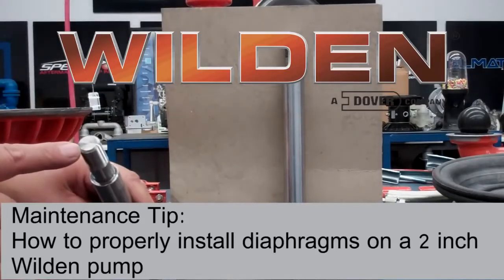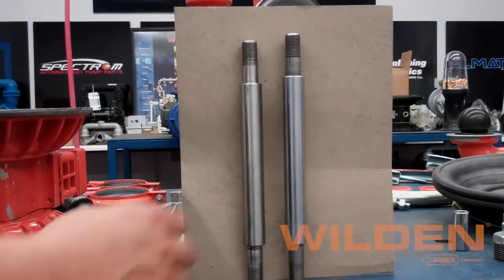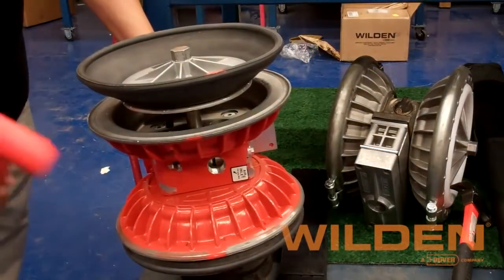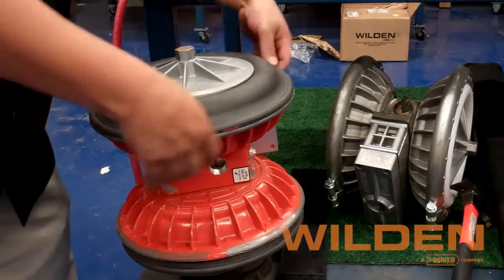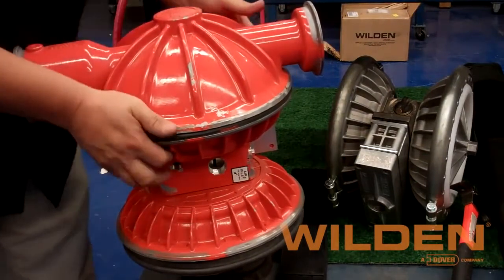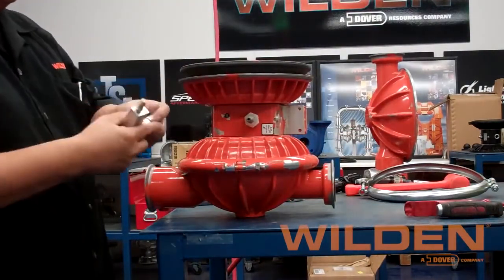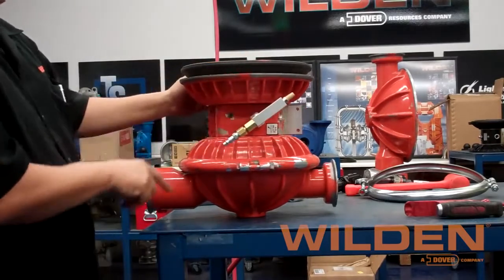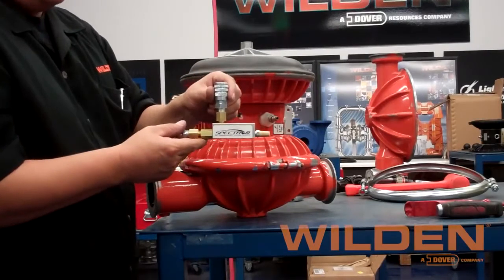How to Install Diaphragms on a 2" Wilden® AODD Pump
In this video we show how to install diaphragms on a 2" Wilden AODD pump with the new shorter shaft (item # 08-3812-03) using pry bars or the Spectrom Vacuum Generator (Item SDI-000)